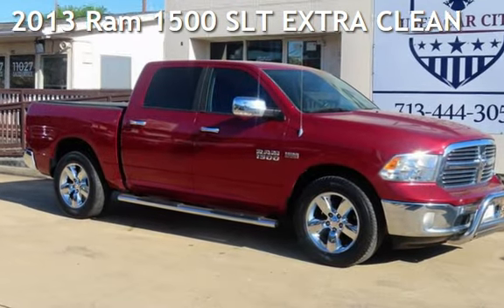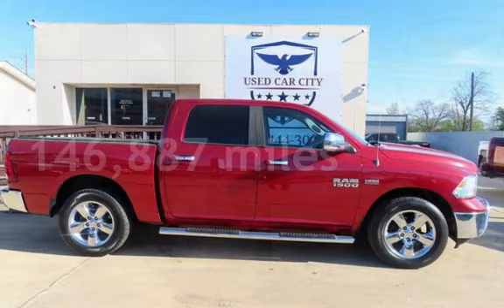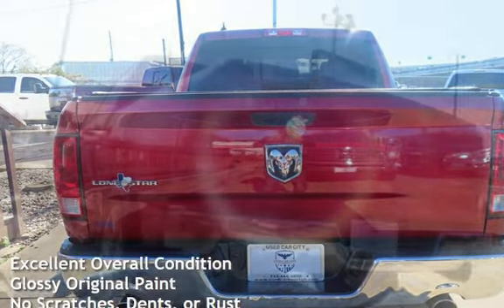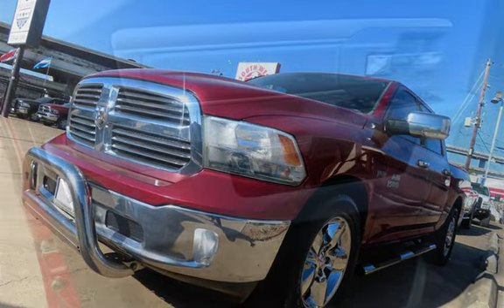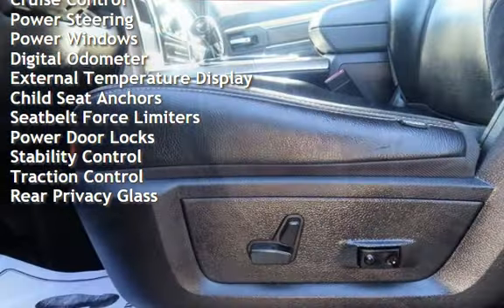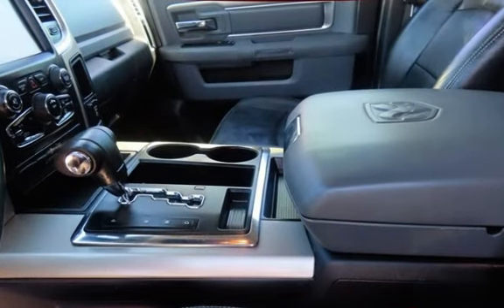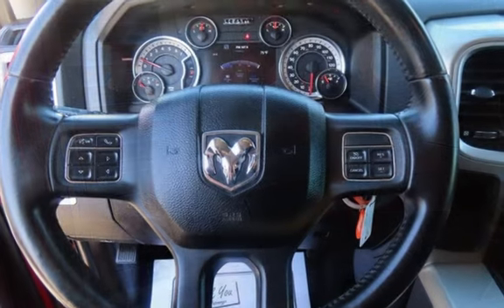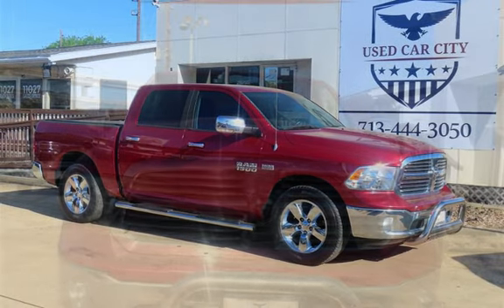2013 Ram 1500 SLT EXTRA CLEAN for sale in Houston, TX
Used Car City is pleased to offer this 2013 Ram 1500 SLT&#160;&#160;Red Exterior Paint with Gray color Interior that is sure to please!&#160; 41&#160;history records available.&#160; 146,887 Actual miles.&#160; Engine&#160;HEMI 5.7L V8 395hp 407ft. lbs. Please call for additional details and to reserve a priority viewing of this car. Secure hold deposits available upon request. We offer many financing options and extended service contracts to add to your peace of mind. Give us a call today so you don&#39;t miss out on this opportunity to own this 2013 Ram 1500 SLT&#160; Stop by Used Car City today and enjoy our no pressure buying experience! We appreciate the opportunity to support our community!